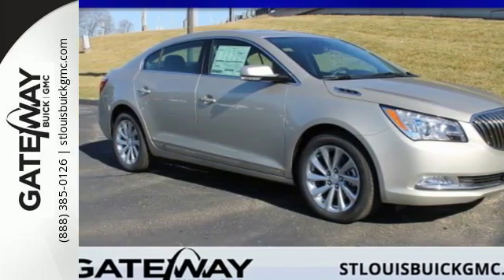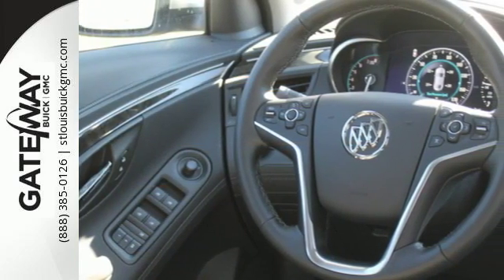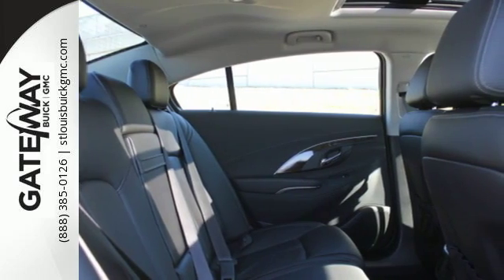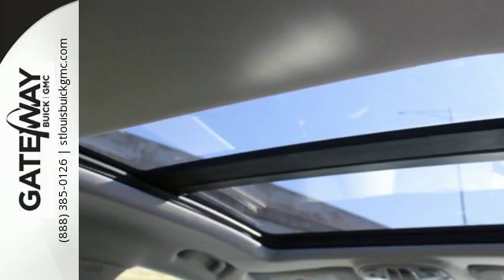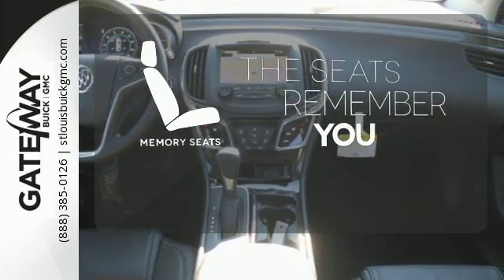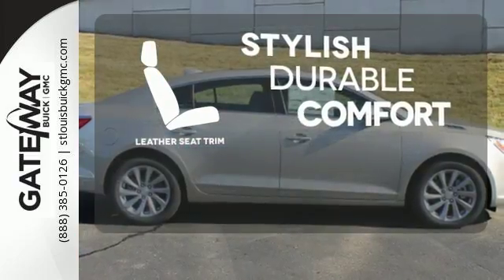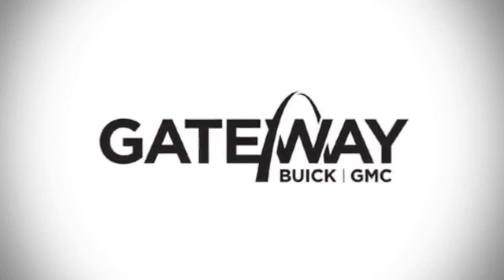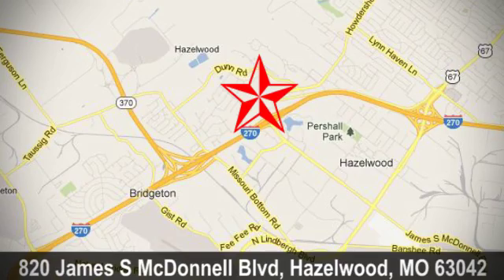New 2016 Buick LaCrosse St Louis MO St Charles, MO #160412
Year: 2016
Make: Buick
Model: LaCrosse
Trim: Four-Door Sedan
Engine: 3.6L V6
Transmission: Automatic
Color: Champagne Silver Metallic - Gray
Interior: Ebony Leather
Stock #: 160412
VIN: 1G4GB5G33GF212688
Like the feeling of having people stare at your car? This amazing 2016 Buick LaCrosse Leather will definitely turn heads** Hold on to your seats!! SAVE AT THE PUMP!!! 28 MPG Hwy... Priced below MSRP!!! Why pay more for less.. Optional equipment includes: ... *See dealership for incentive details as they change frequently. All Buick models have conquest, SC Bonus cash. Acadia, Canyon, All Sierra models LD/HD and Terrain's have trade in allowance in the price. Must trade in 99 or newer-ask dealer for details.

Address:
820 James S. McDonnell Blvd